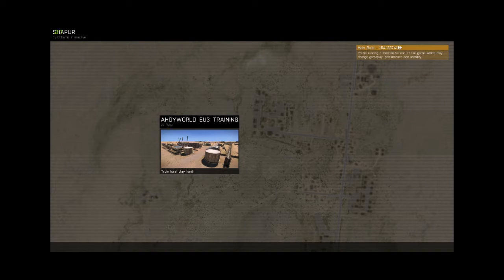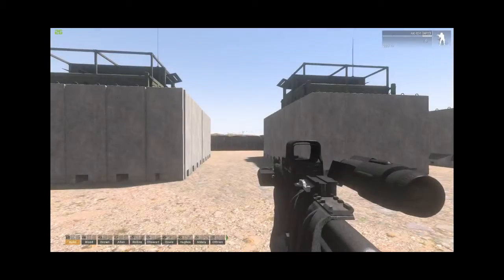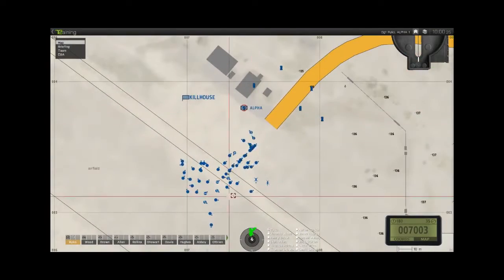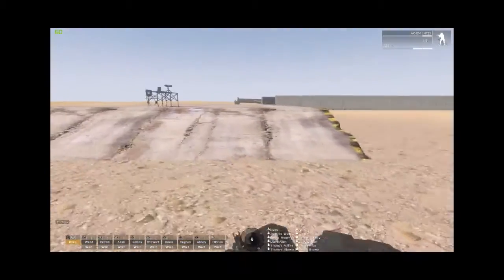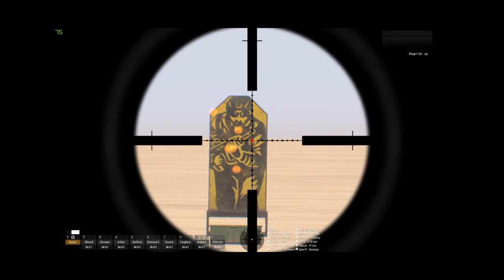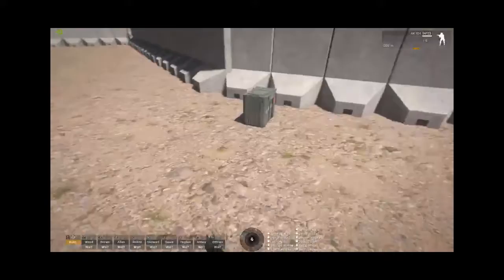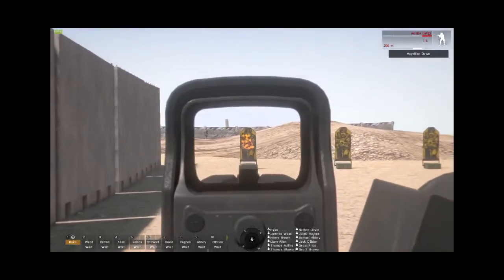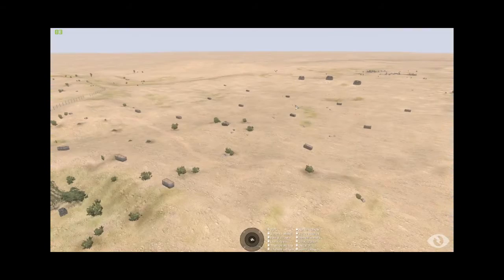TRAINING MAP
Description